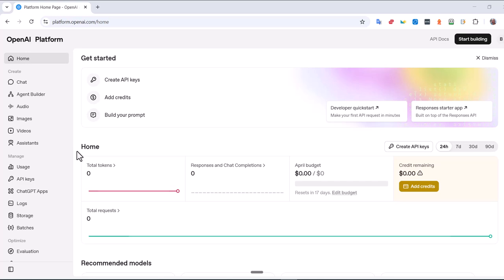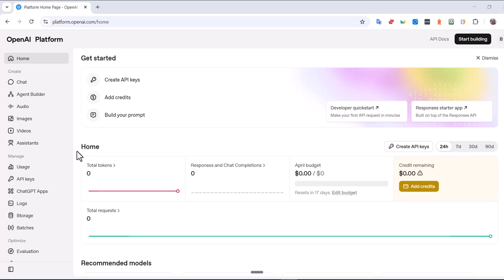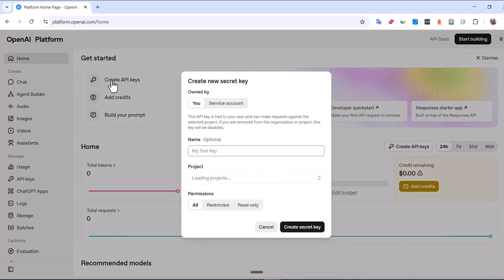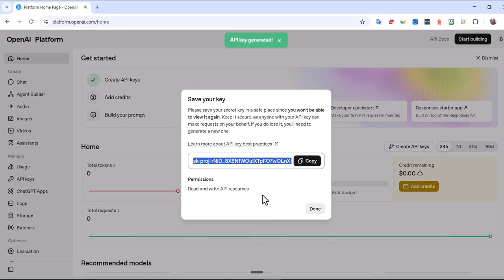How to get an Open AI API Key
If you want to get my FREE online marketing newsletter... Go